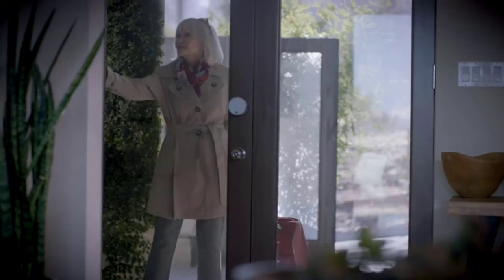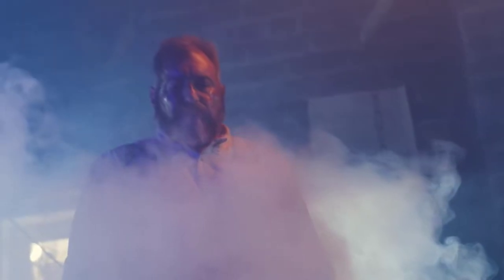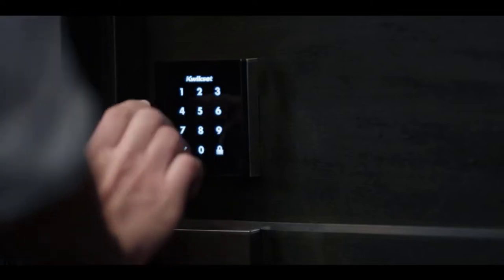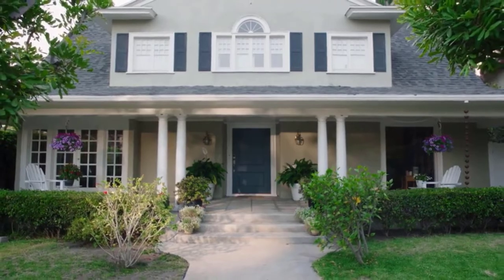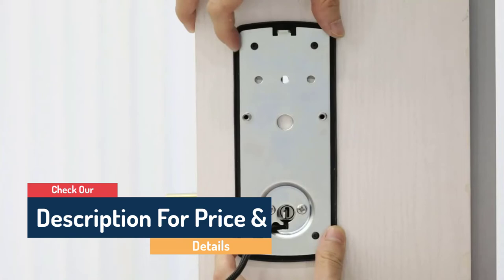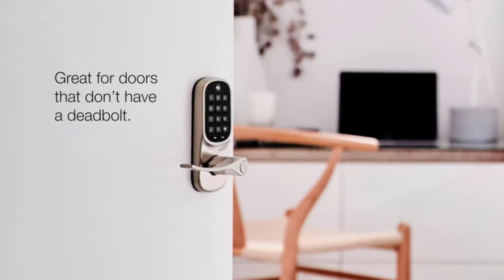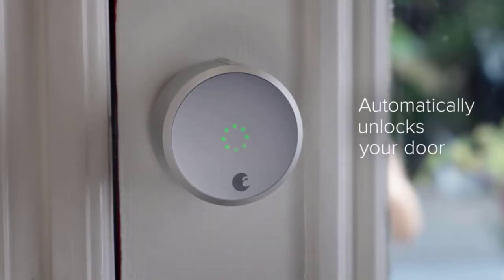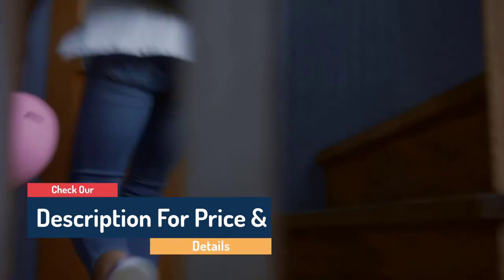The 12 Best Smart Door Locks in 2022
This video helps you to find out the best smart door locks 2022 on the market. So Get Your best smart door lock from here
12 Best Smart Locks 2022

In this video Portions of footage are not original content produced by Best Gadget Hub. Portions of stock footage of products were gathered from multiple sources including, manufactures, and various other sources.